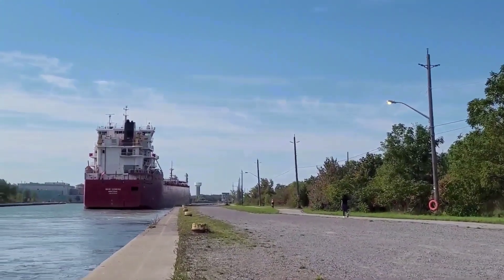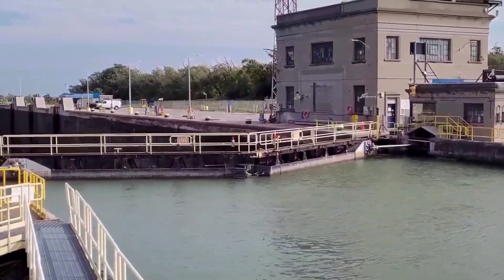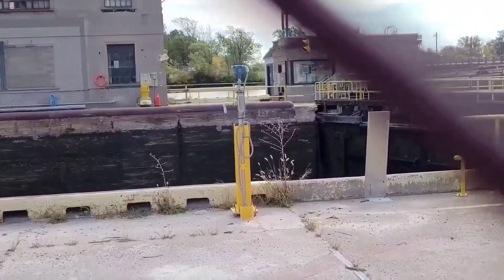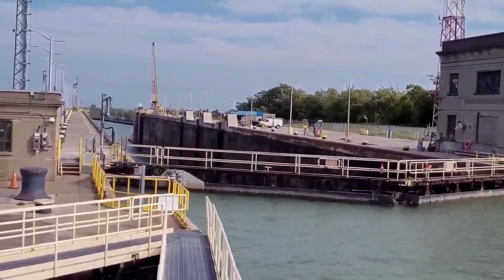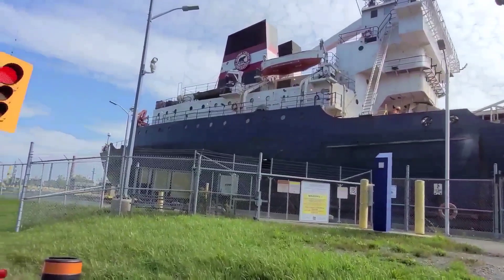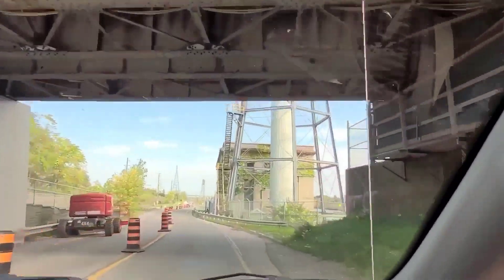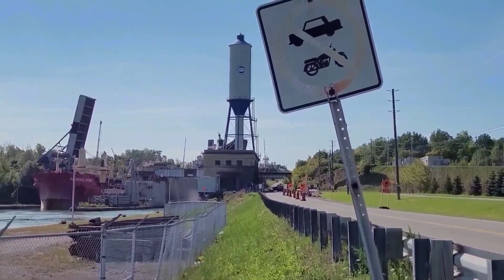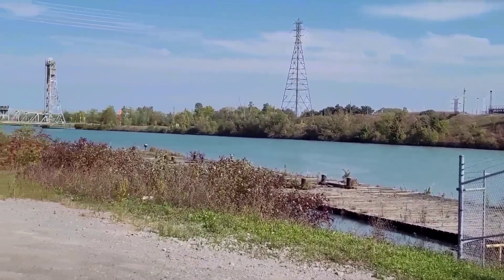The Lock 7/ St. Lawrence Seaway# Thorold Ontario#Welland Canal Canadian pride🇨🇦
@denchanechannel6774. The lock #7 on the St. Lawrence Seaway#Welland Canal. One of the most outstaning engineering  in the twentieth century. Located
in Thorold Ontario Canada🇨🇦